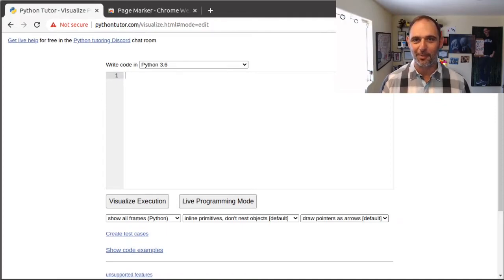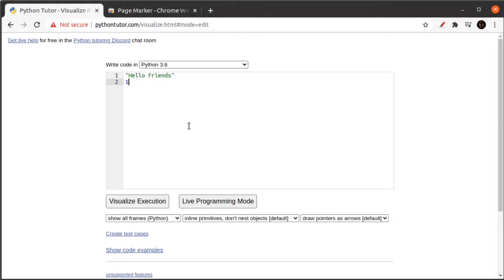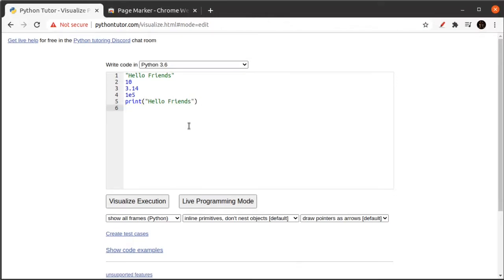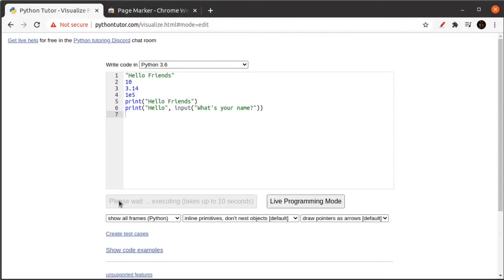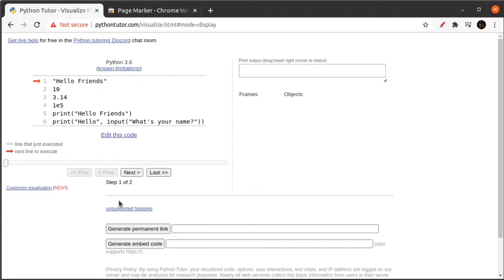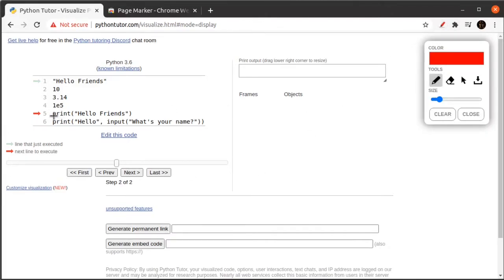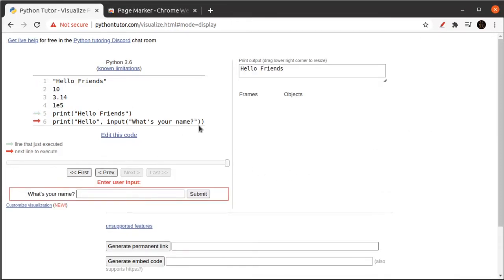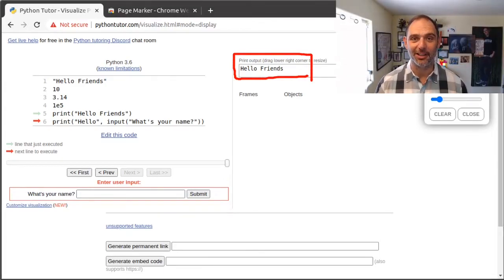Statements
Code:

"Hello Friends"
10
3.14
1e5
print("Hello Friends")
print("Hello", input("What's your name?"))